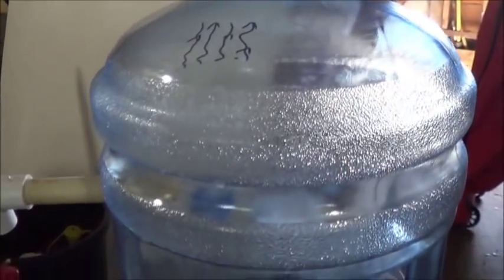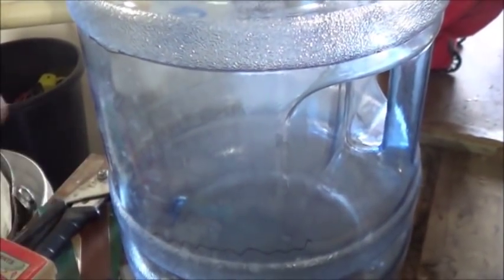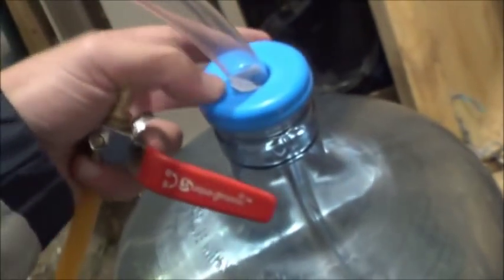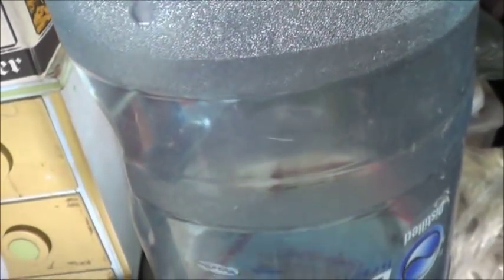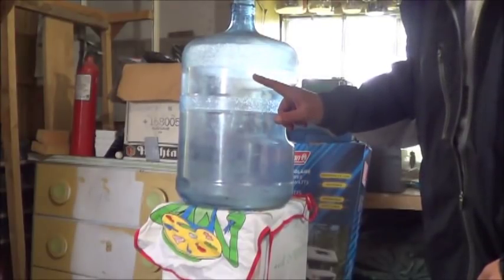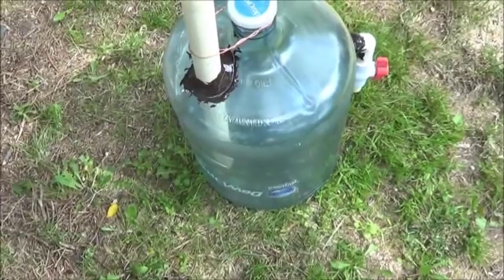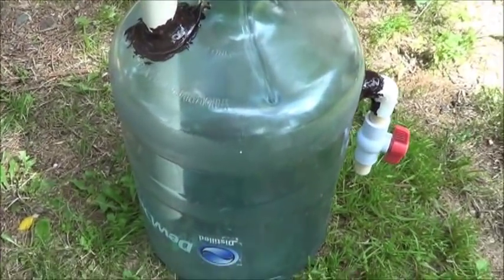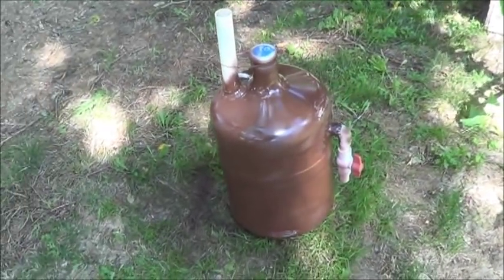Water Bottle BioGas Plant Build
Hello everybody and thank you for taking a quick look at this little build video.  The project here is building a biogas digestor using a 5 gallon water bottle and some stuff that was in the shop.  So far I've only had to purchase 2 small tube clamps and the gas flow valve so this has only cost about $10 or so and has been easy enough I would let my kids make one if they wanted to.
The basic idea here came from some kids in the Pakistan Science Club which I believe can be found at paksc.org or you can just look up their video here on YouTube.  The plan is that organic material will break down in the anaerobic environment of the bottle and create methane as a byproduct.  This methane, our biogas, is then collected from the top of the bottle and stored for future use in cooking, with heating or for running small engines.  That said, this little biogas chamber isn't going to build much pressure so if I can even get a brief puff of flame out of this I'm calling it a success and moving on to a larger build.  Something large enough to run our old BBQ would be nice ...  BioGas BBQ, sounds fun!
Plus, I always enjoy hearing other ways of getting things done.

Want to see these projects come faster?  A couple of bucks more is usually the only thing holding up a project so anything is always helpful!